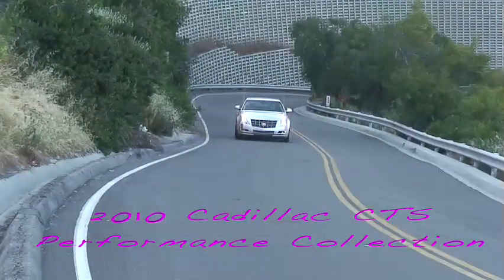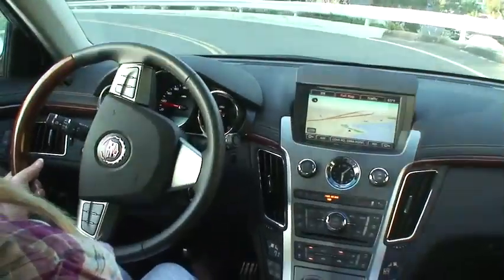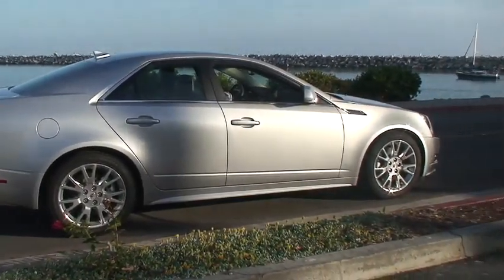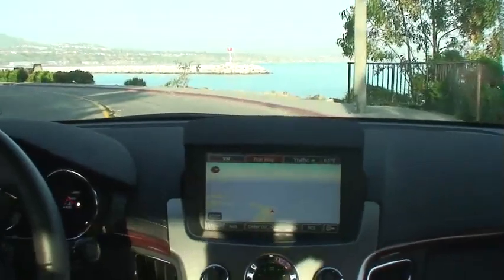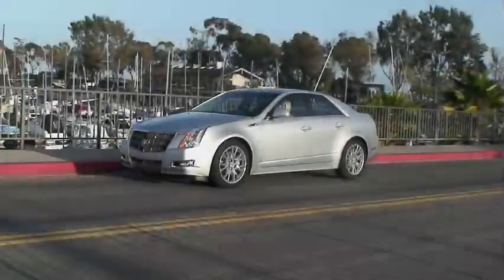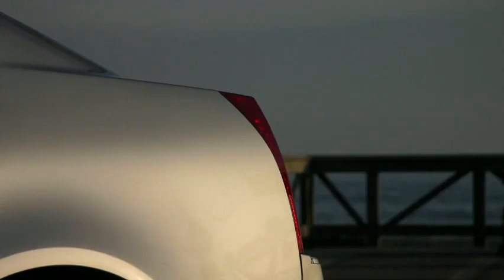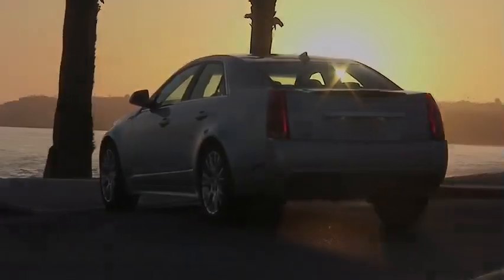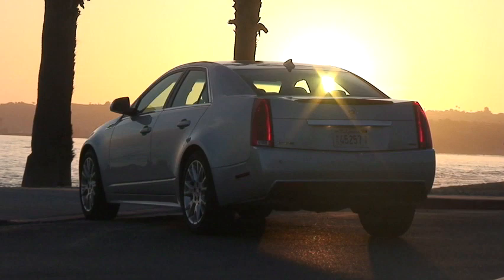2010 Cadillac CTS Performance Collection